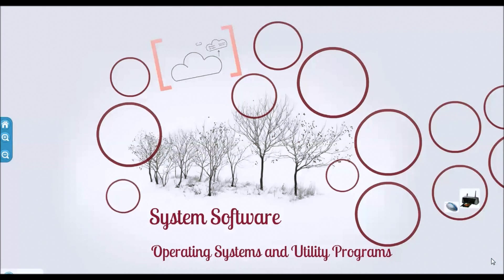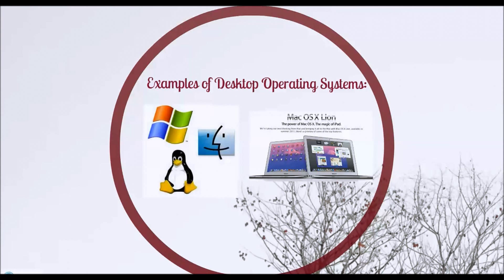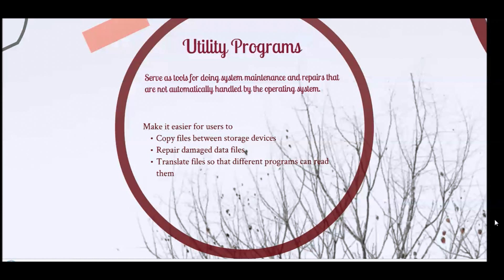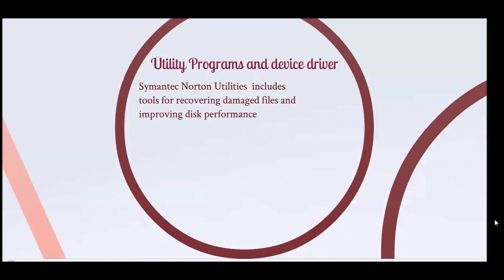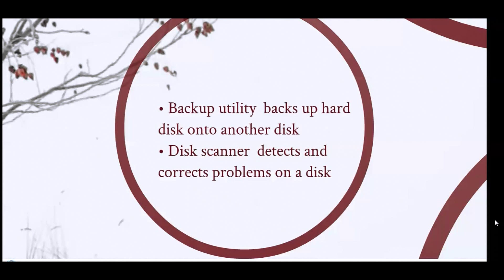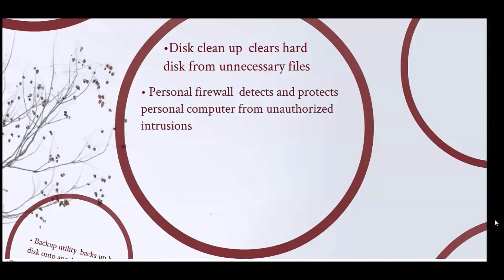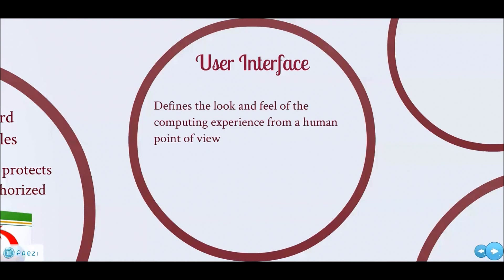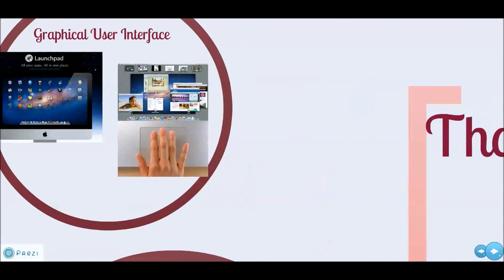Topic 7 System Software : Operating System and Utility Programs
SheenaChua
AlyaAfdlin
AmirAfiq